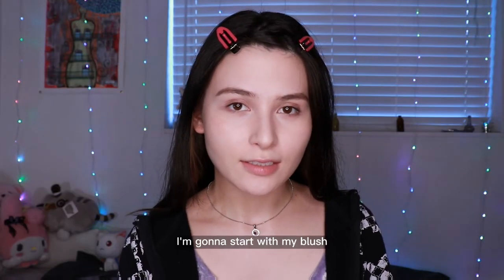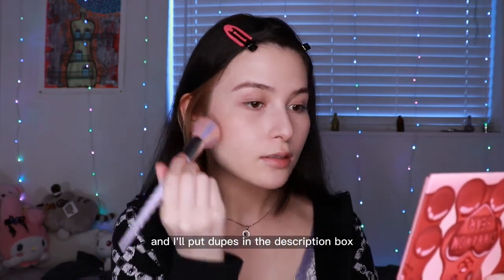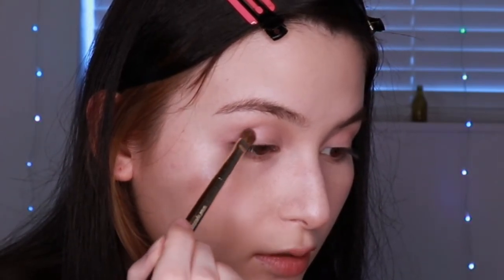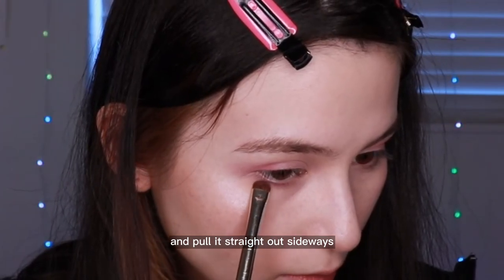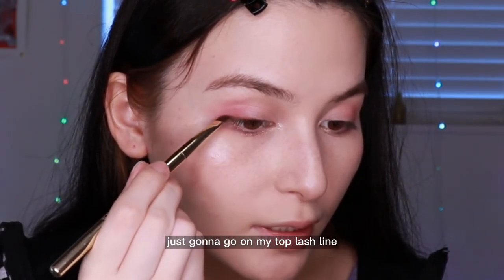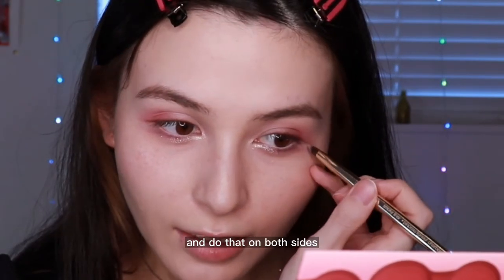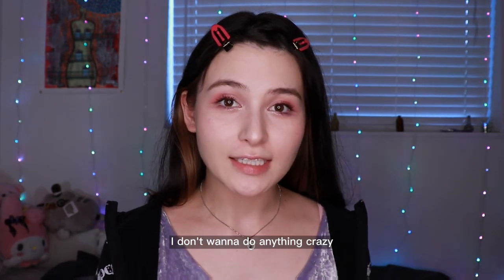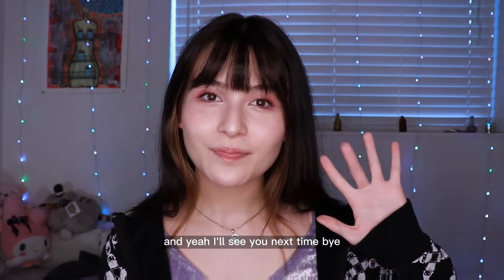Oh My Girl 'Dun Dun Dance' MV Inspired Ethereal Makeup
I hope you like this cute ethereal look I came up with from the aesthetic of the mv and their makeup! I had a lot of fun filming.
Also sorry about the sound quality, my mic was acting up and I tried to correct it in post.

~Products Used~
-Anna Sui Rose Cheek Color 303
 (dupes: MAC glow play blush Totally Synced, Physicians Formula Butter Blush rosy pink)
-too cool for school shading, original shade
-Ettusais colour Illuminator in 02 purple
-Too Faced Cinnamon Bear palette
-Vavi Mello First Collection Eyes palette
-NYX Ultimate Eye Palette
-NYX Jumbo Eye Pencil Milk
-Essense fairy wings & magical things Palette
-Essense Lash Princess waterproof mascara
-NYX soft matte lip cream in Istanbul
-Vaseline lol

(products on but not shown)
-Revlon Candid Foundation Shade 120 buff
-Canmake Marshmallow Powder Shade Matte Light Ochre
-Tarte Creaseless Concealer shade 13N
-Kiss Me Heavy Rotation Coloring Eyebrow 06 Pink Brown
-Sephora Retractable Brow Pencil 04 Midnight Brown

-Music Used-
OH MY GIRL Dun Dun Dance INSTRUMENTAL

-About-
I'm Maya! I'm 22 and love kpop, makeup, fashion and various other things not relevant to this video. lol
So far I am planning for my channel to be mostly makeup/fashion/skincare related. Thank you for stopping by!